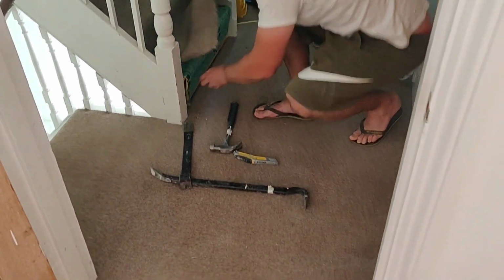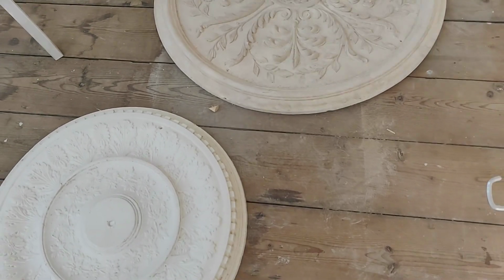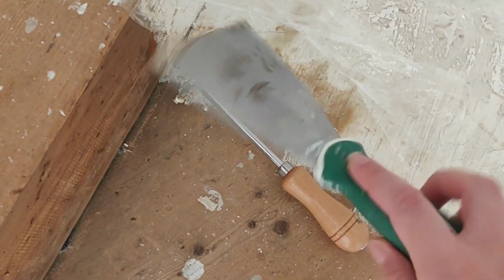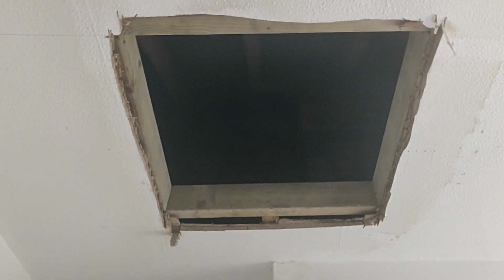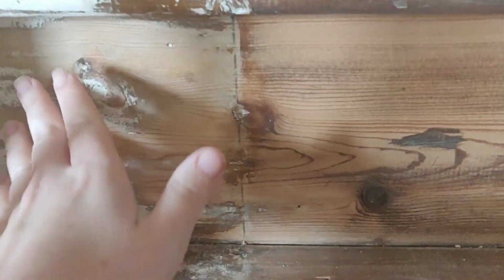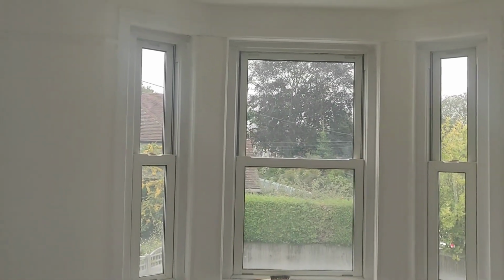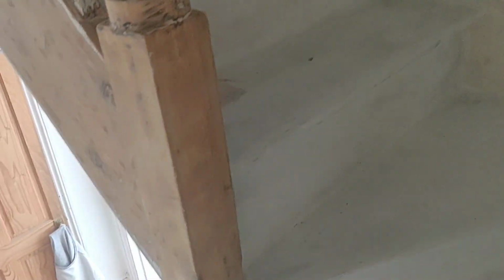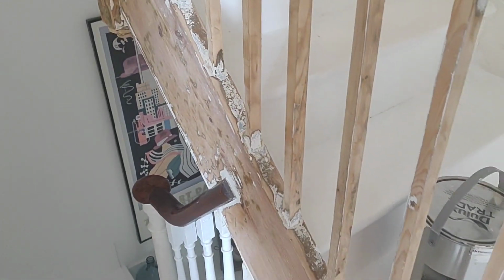HOW NOT TO RENOVATE A VICTORIAN STAIRCASE | DIY Home Renovation | Victorian House Renovation UK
Hey guys, here's my latest renovation diary of our Victorian fixer upper. DIY home renovations took a turn for the worse in this latest video and my staircase renovation didn't quite go to plan.